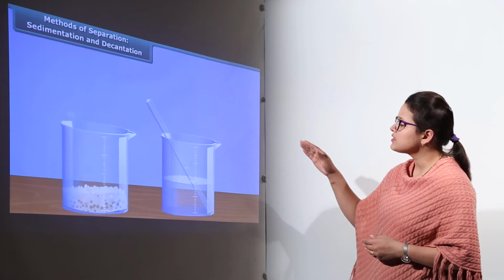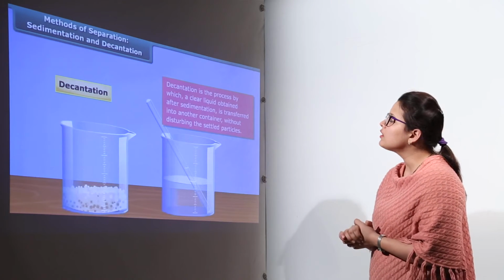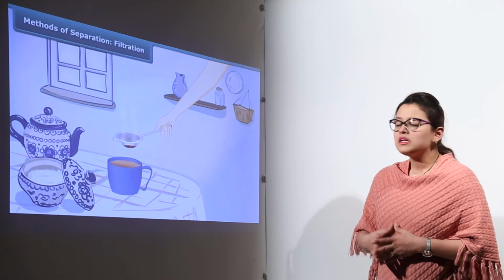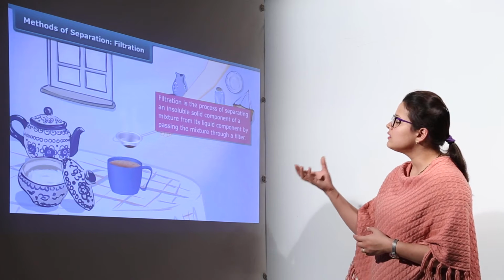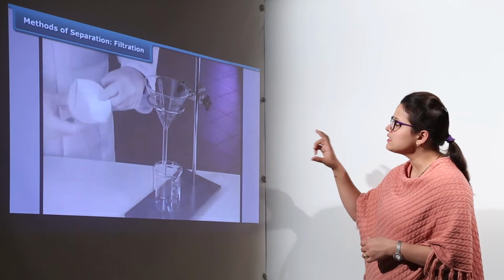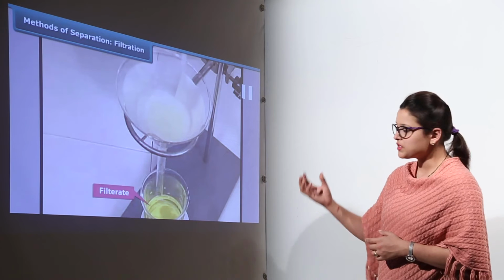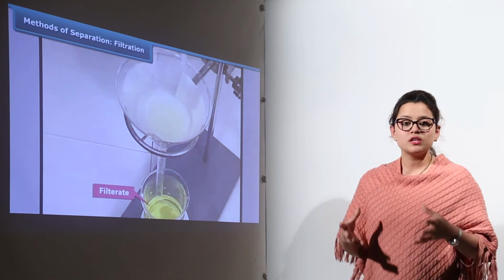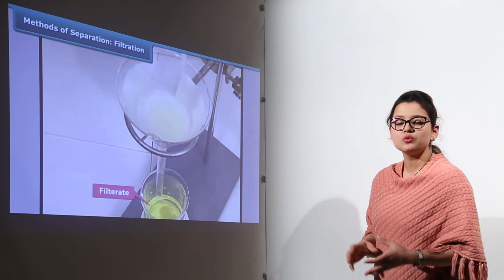Free Online Topic l Class 6 I Science I CBSE I Ch 5 I Separation Of Substances I Sedimentation l L38